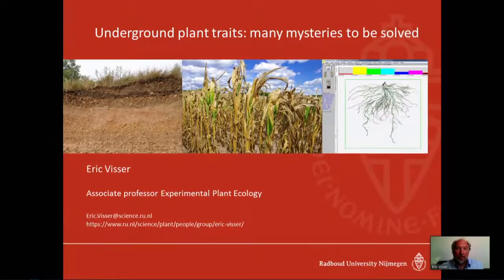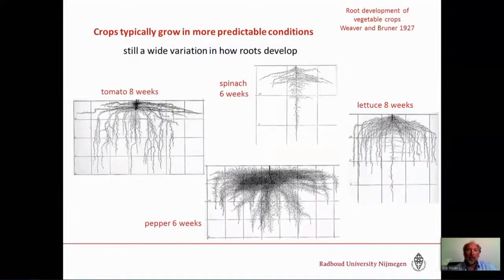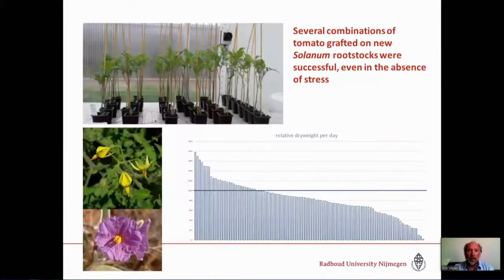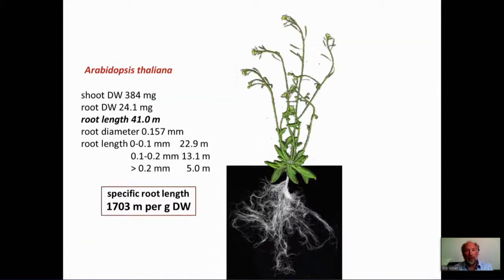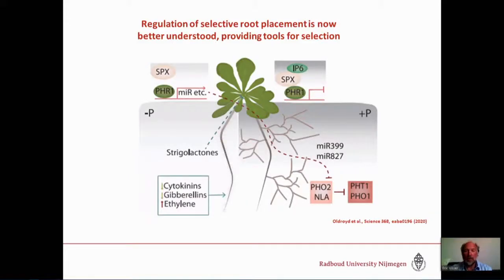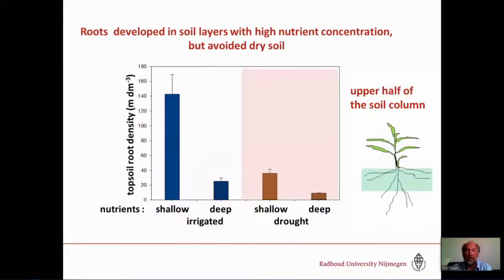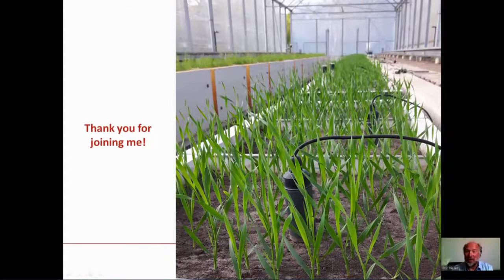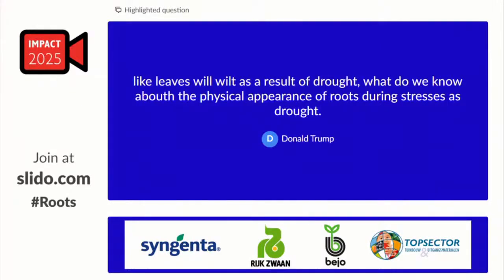Root Zone Breeding part 2/2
INCREASE THE REACH AND IMPACT OF YOUR EVENTS

About LiveOnlineEvents (LOE):
LiveOnlineEvents believes we make the world a better place when we can help event organisers to put their valuable content in front of a larger audience.